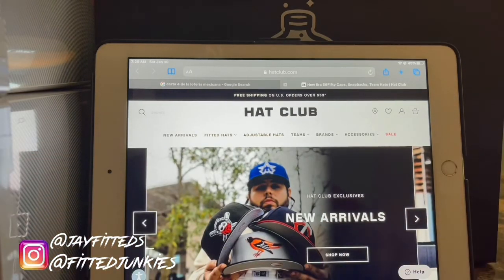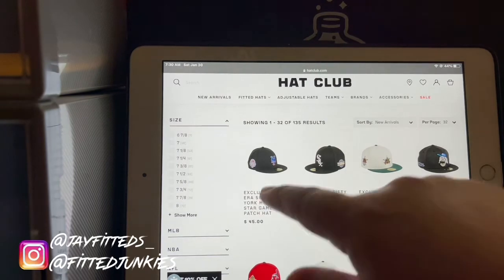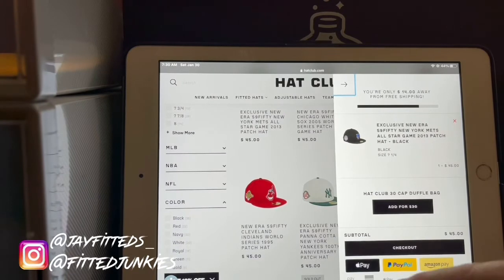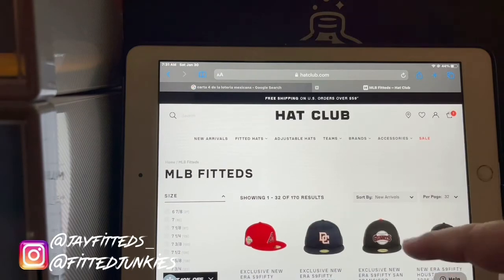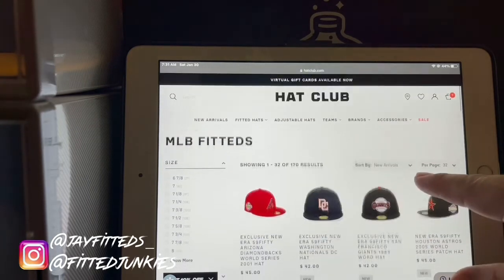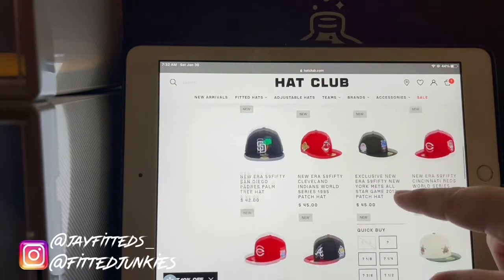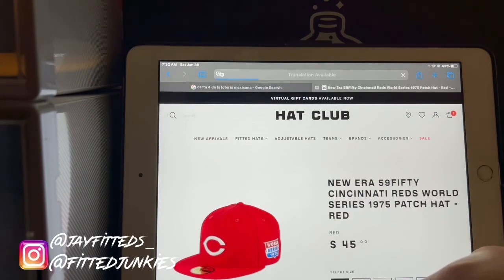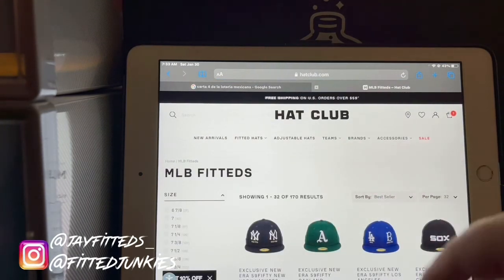How to COP new HATCLUB RELEASES!!!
Follow fitted junkies page